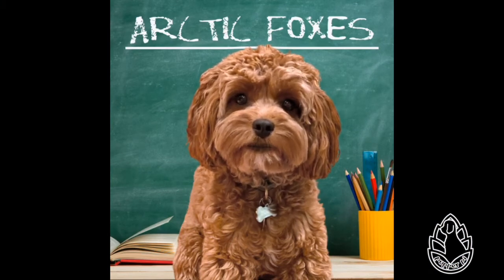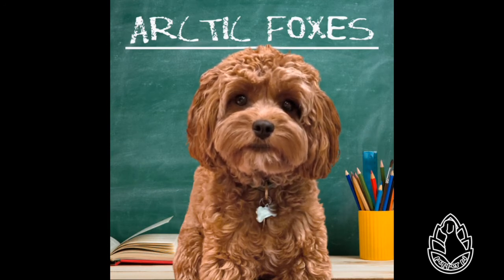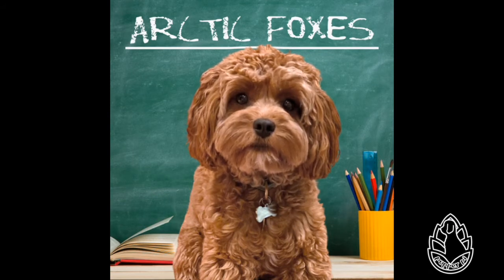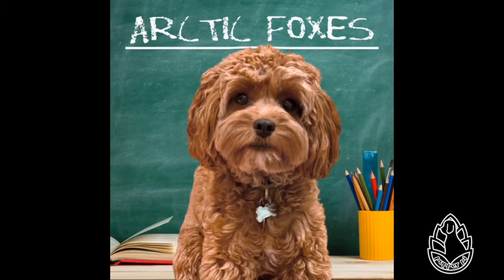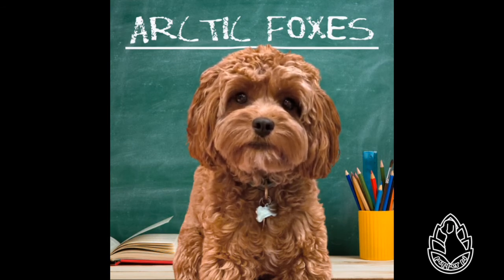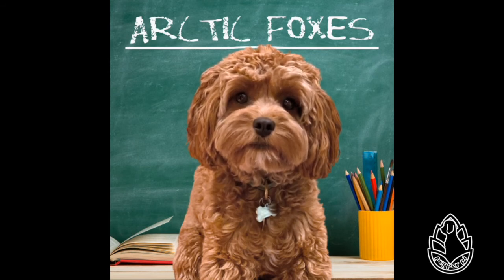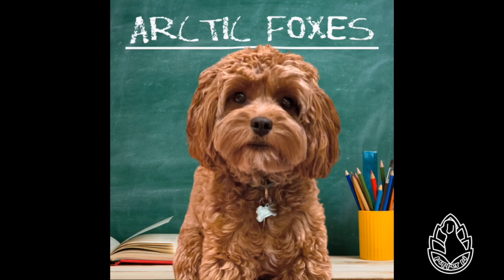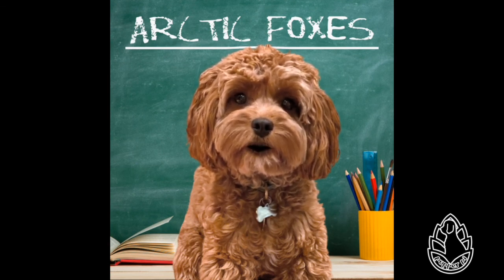Arctic Foxes | Wiki Wednesday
Hi, friends! It got so cold here today that it SNOWED—and Mommy hasn't even gotten me a winter coat yet! So, today for Wiki Wednesday, we're going to talk about an animal famous for its warm winter coat, the arctic fox!

Thanks to the My Talking Pet app for allowing me to talk with all of you!